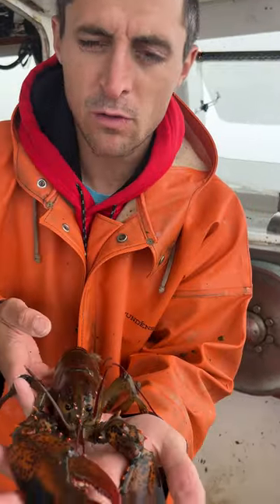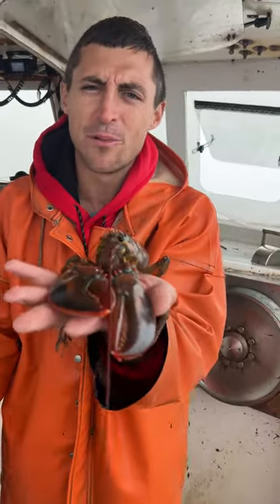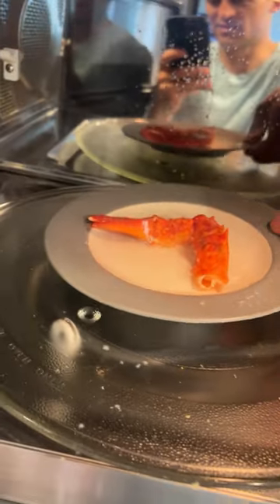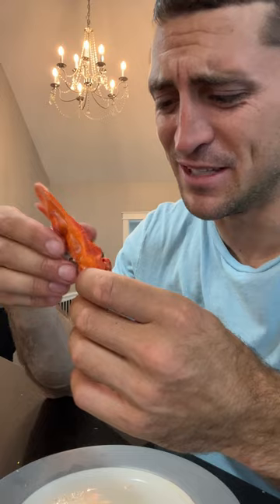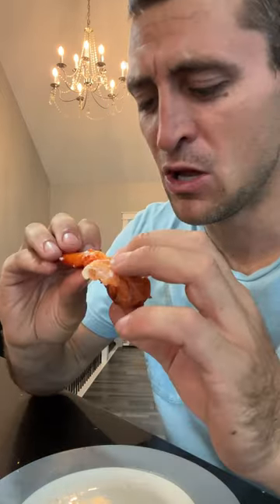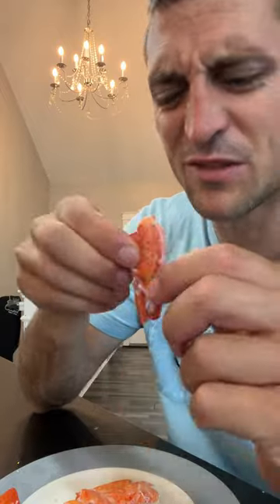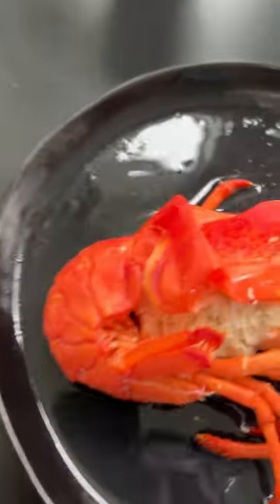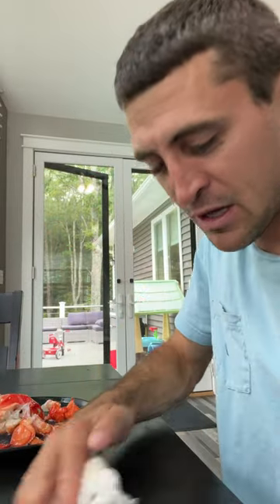Microwaving Soft serve Maine Lobster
Cooking a paper bag lobster in the microwave, these things are wild!